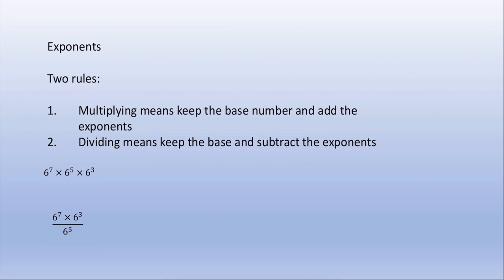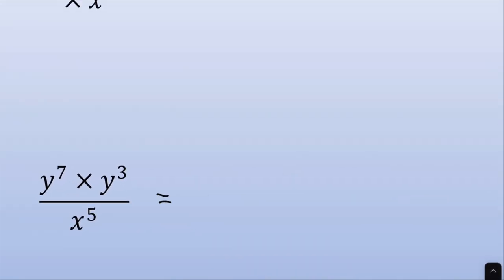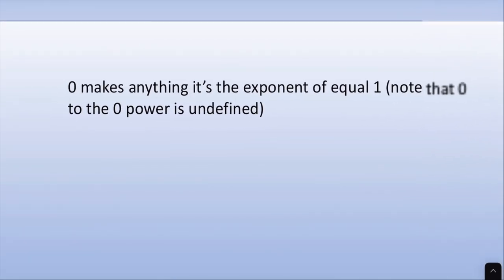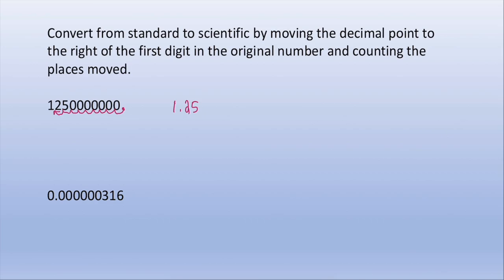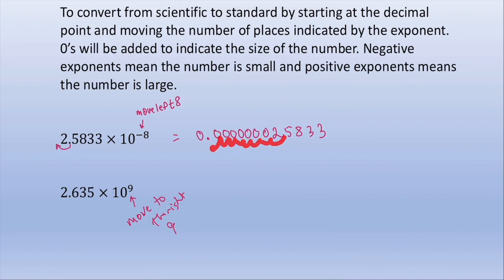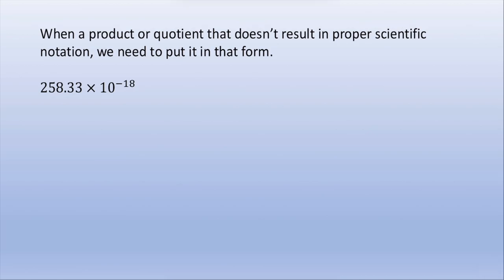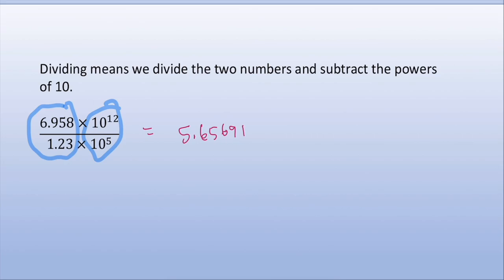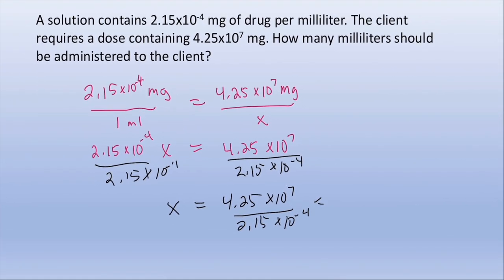Week 6 Scientific Notation Review 2025 (MAT125 Joyce)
Review of Scientific Notation